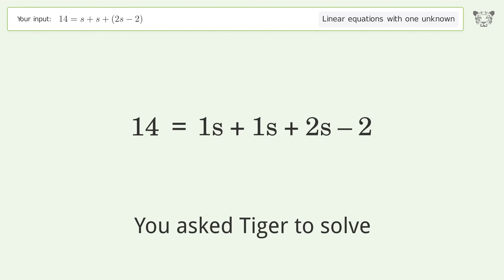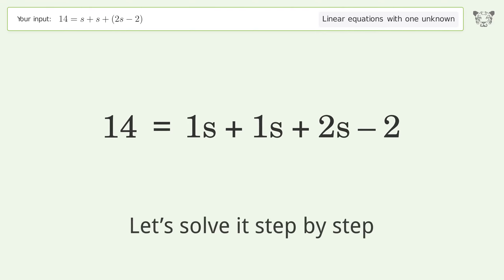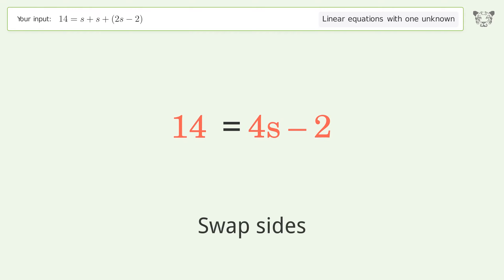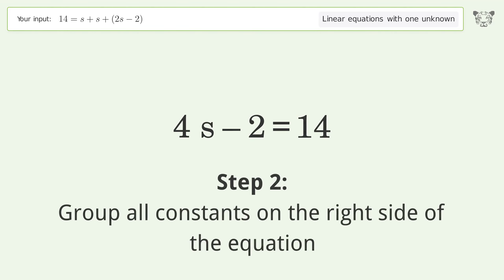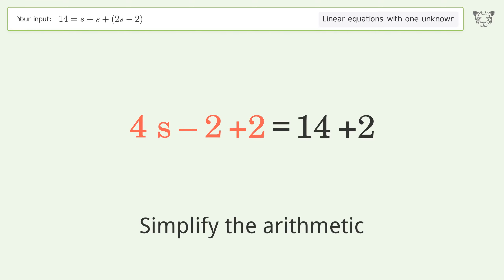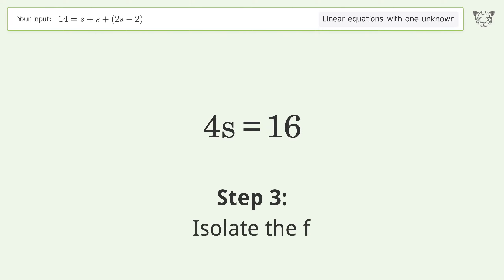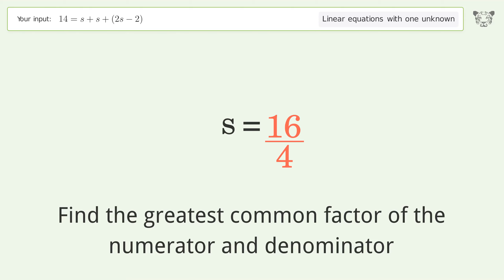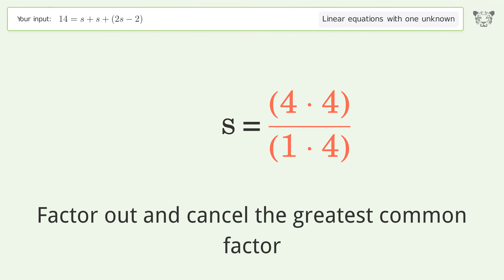Solve 14=s+s+(2s-2): Linear Equation Video Solution | Tiger Algebra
Struggling with 14=s+s+(2s-2)? Watch our step-by-step video on Tiger Algebra to master this linear equation effortlessly. Also check out for more tips and tricks for dealing with linear equations with one unknown